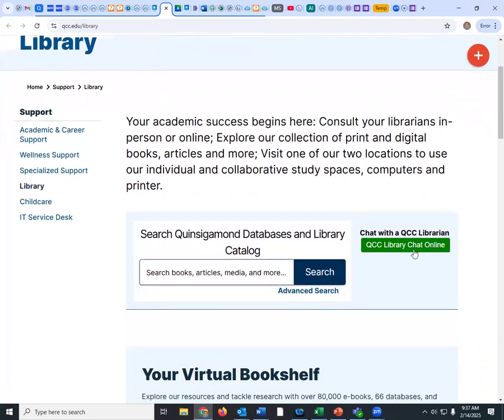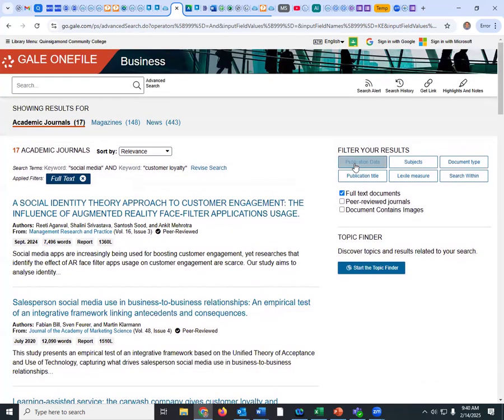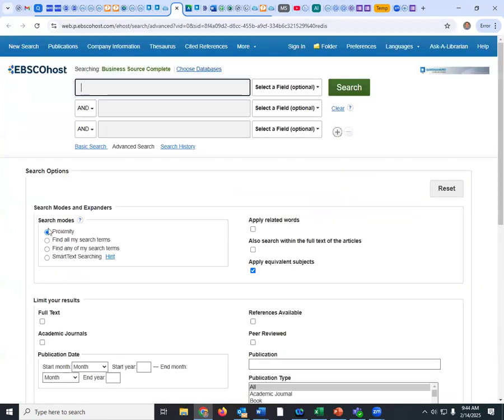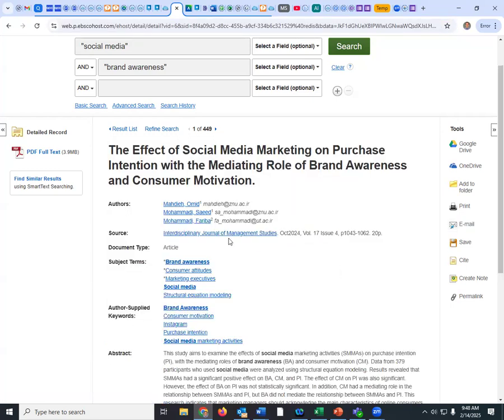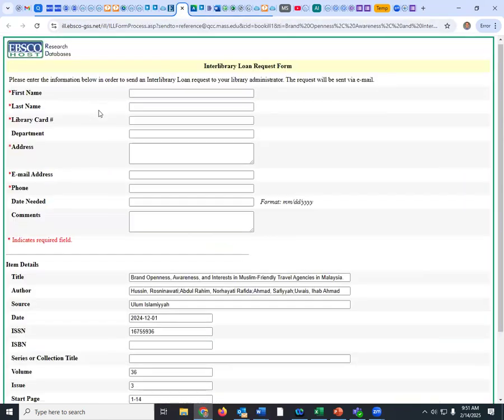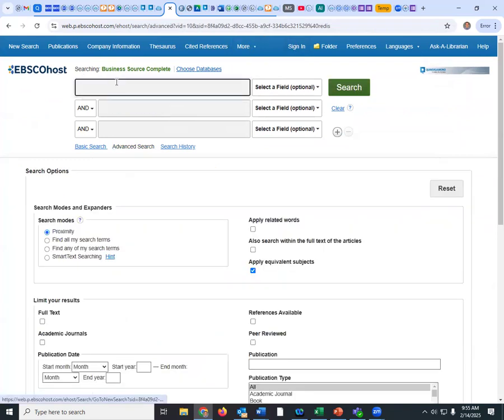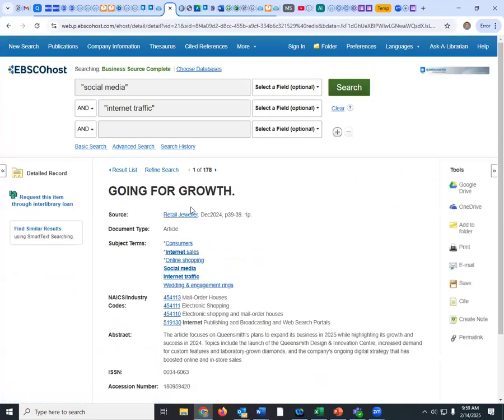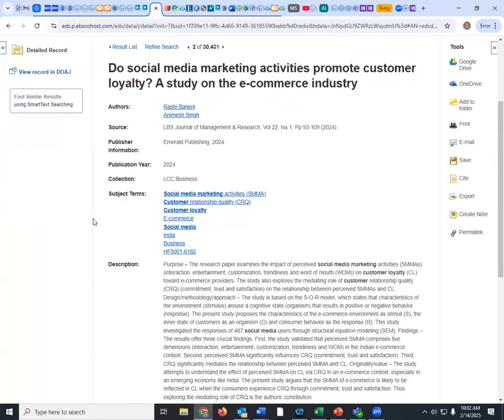Social Media Marketing